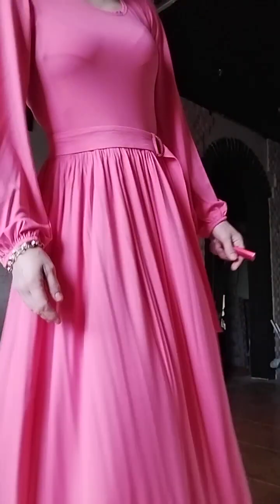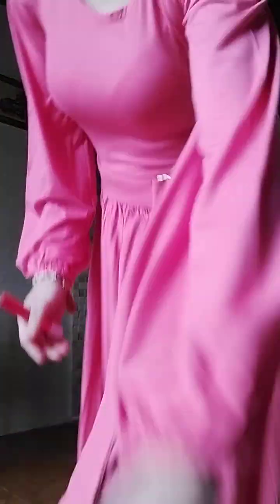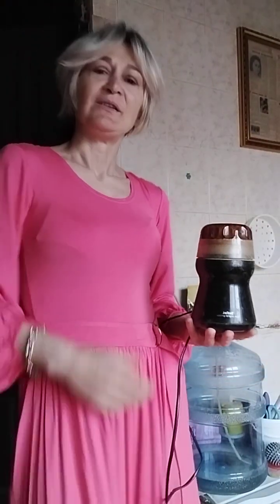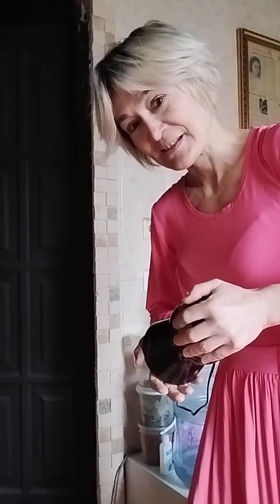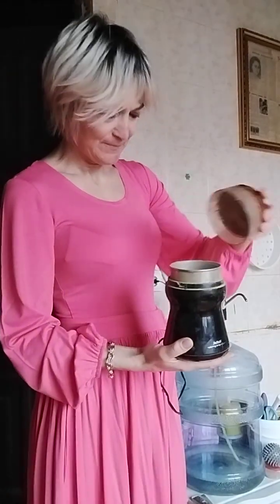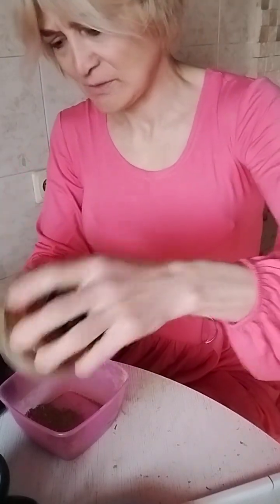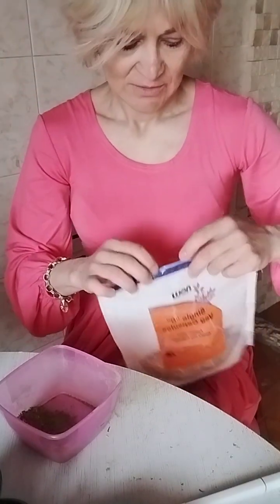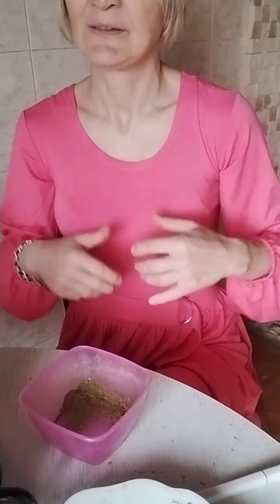shavila eucalyptus calendula vegcapsules nowfoods recomendation